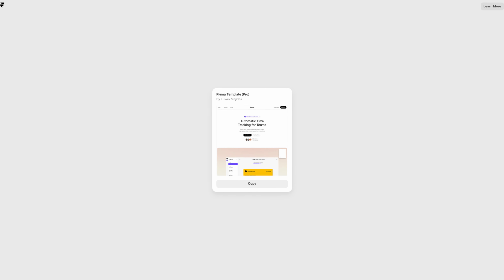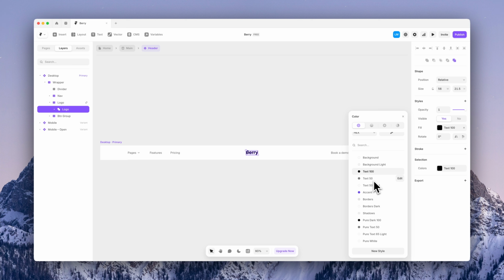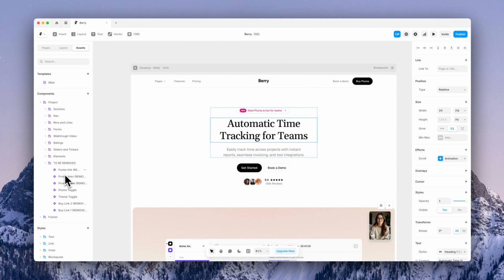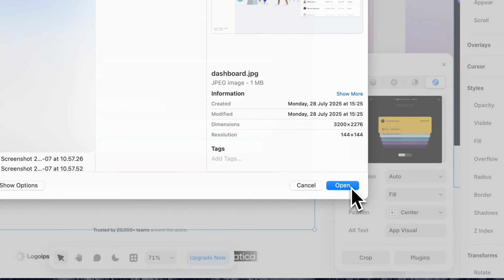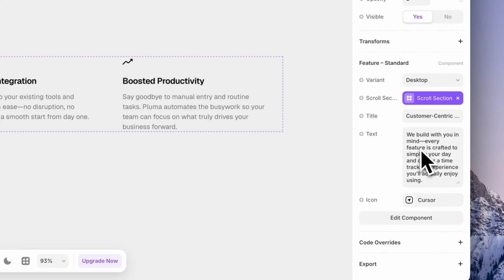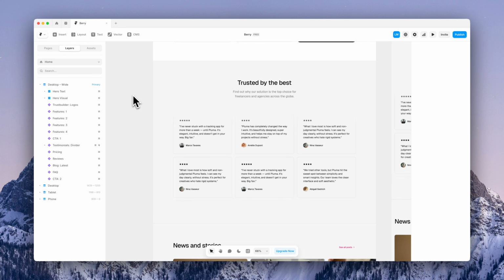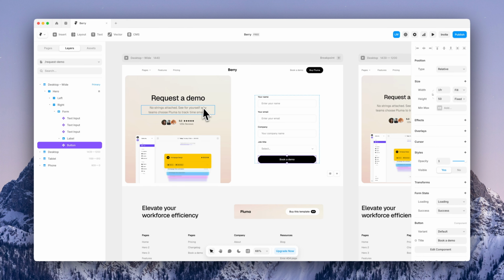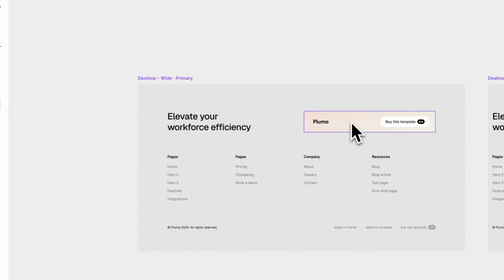How to Edit a Framer Template: Pluma SaaS Website Tutorial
Want to learn how to edit a Framer template? In this step-by-step tutorial, we’ll walk you through customizing Pluma — our modular Framer template built for SaaS websites, startups, and digital products.

Whether you’re new to Framer or just getting started with a Framer template, this video will help you understand how to:

• Edit and customize pages, sections, and components
• Adjust layouts to fit your brand and product
• Work with modular blocks for faster website building
• Get your SaaS website live quickly with Framer

👉 If you want to explore more of our Framer templates for startups and SaaS,

00:00 Introduction
00:58 Getting Started
03:20 Updating the Logo
05:05 Colors & Fonts
08:30 Components Overview
09:54 Adding a New Page
12:38 Customizing the Hero
15:42 Customizing the Homepage
23:10 Customizing Other Pages
29:30 Removing Promo Elements
30:25 Outro